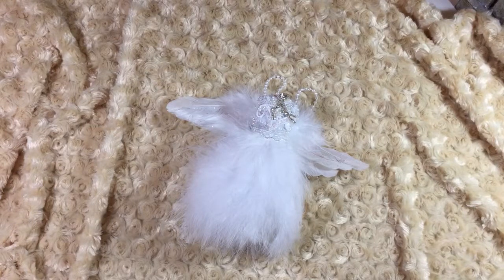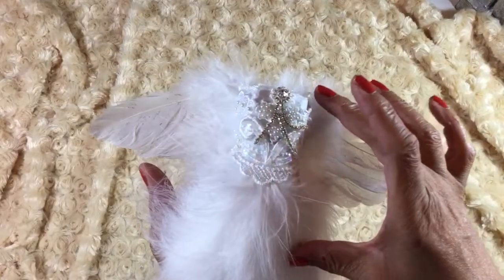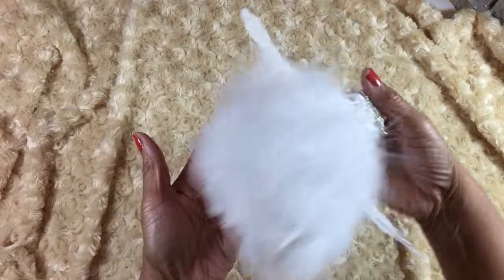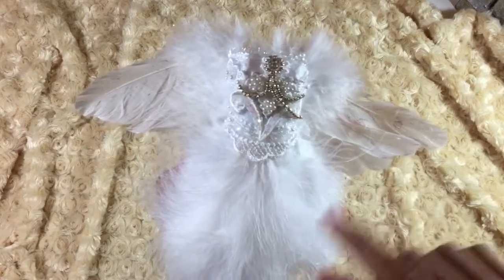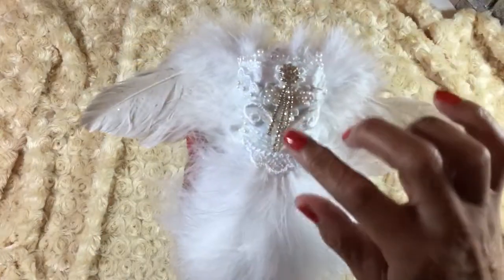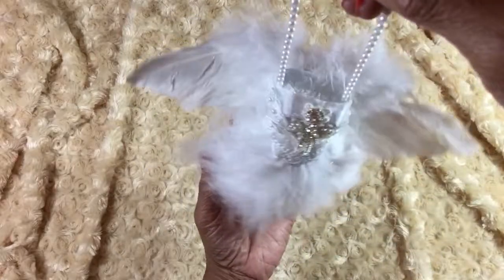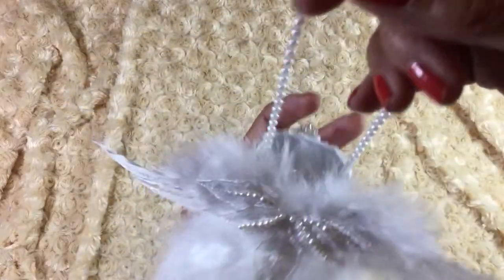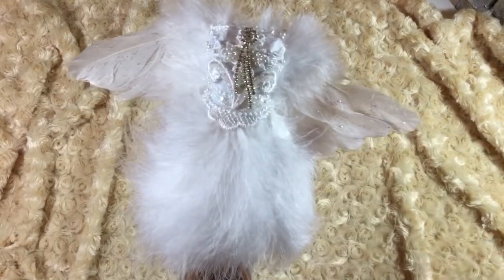Feather dress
Altered paper mache feather dress